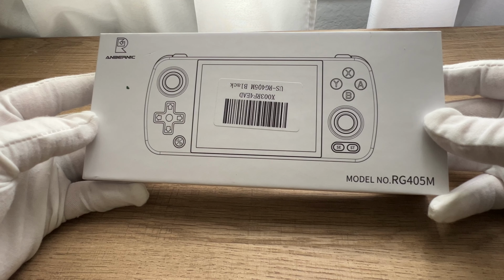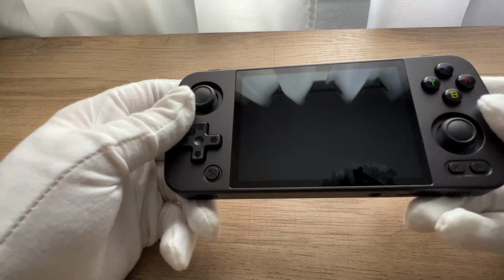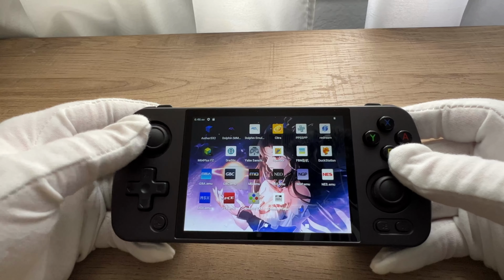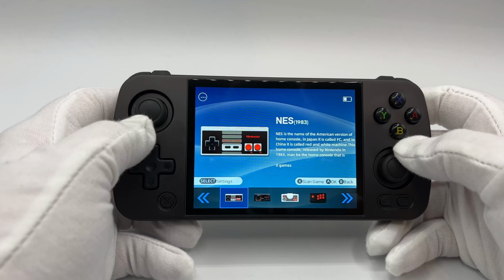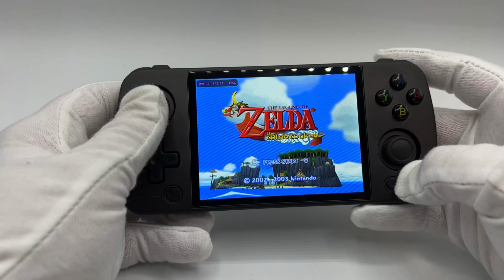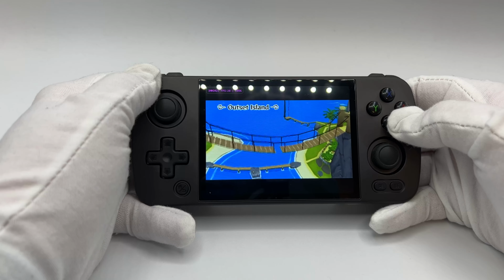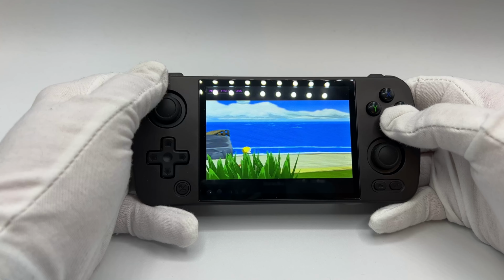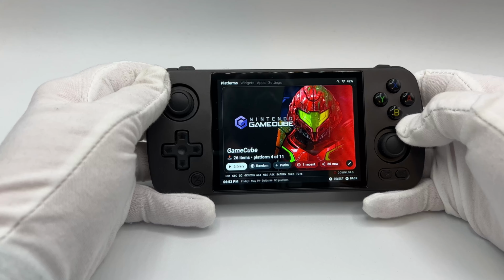Anbernic RG 405M: The Compact Game Changer - In-Depth Review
Welcome back to ModernBroadcast, where retro meets cutting edge! It's your favorite CRT TV head character, ready to deliver another in-depth tech review for my loyal subscribers.

In today's video, I'm taking a deep dive into the Anbernic RG 405M, a compact game-changer that's taking the handheld gaming world by storm. With its sleek design and impressive performance, this handheld device promises to be a big hit with gaming enthusiasts and casual players alike.

In the world of pocket-sized gaming, every detail matters. That's why I'll be giving you an up-close look at the RG 405M's aesthetics, controls, gameplay, and even its battery life. Plus, I'll be weighing in on how this device stacks up against other handheld gaming systems in the market.

But this isn't just a review – it's a conversation. That's why I'm inviting you to share your thoughts, questions, and experiences in the comments below. Let's turn this review into a discussion about what really matters in handheld gaming.

So get ready to hit 'play' on a whole new level of gaming – let's unlock the Anbernic RG 405M together, right here on ModernBroadcast.

Catch you in the comments, gamers!

00:00 - Start
00:37 - Unboxing
01:37 - Device Overview
02:34 - First Boot
02:41 - Phone Died
02:51 - Stock software overview
04:04 - Daijisho
04:39 - Gameplay
04:58 - RG353 Comparison
05:36 - GameCube Gameplay
07:36 - Final Thoughts